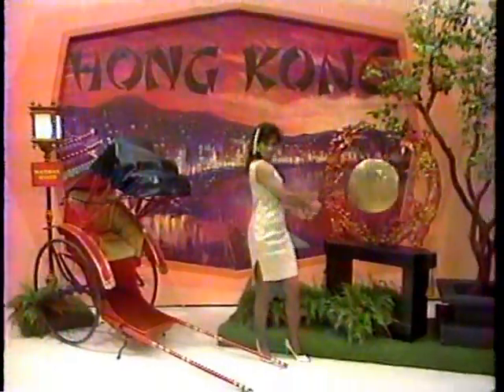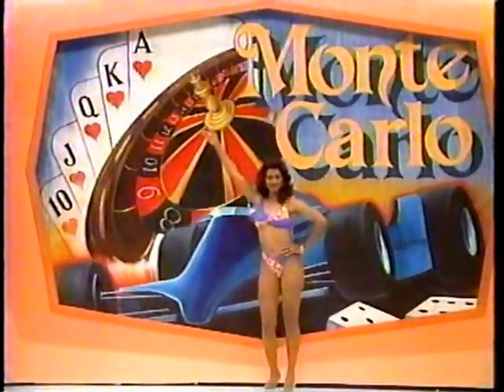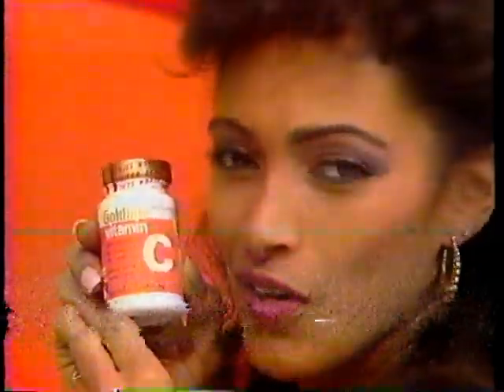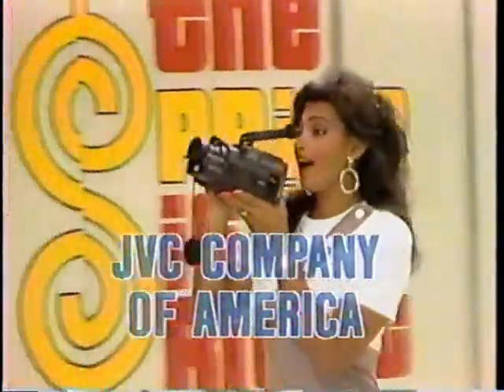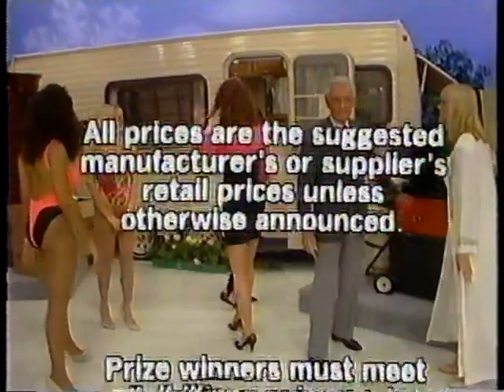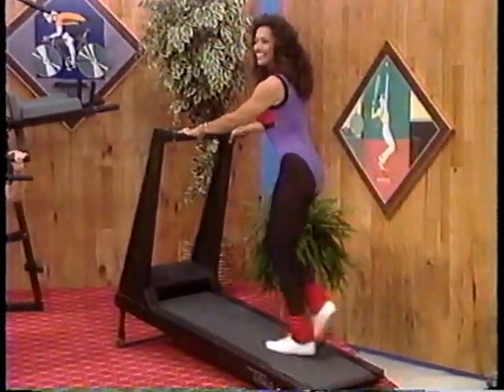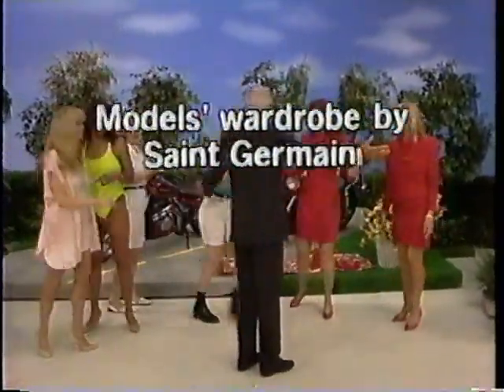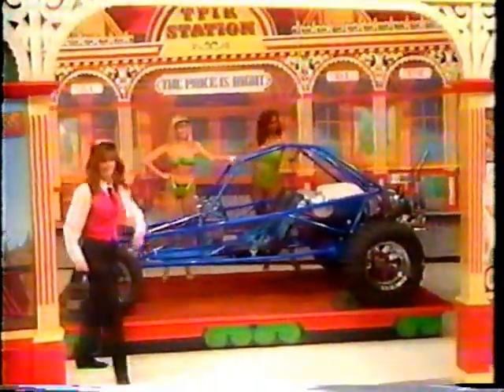tpirmodelstv.com - Kathleen Bradley 23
Kathleen Bradley in swimsuits, a bikini and other sexy outfits on The Price is Right.